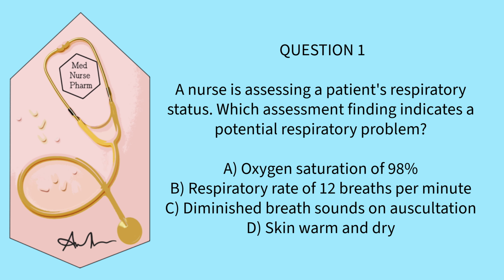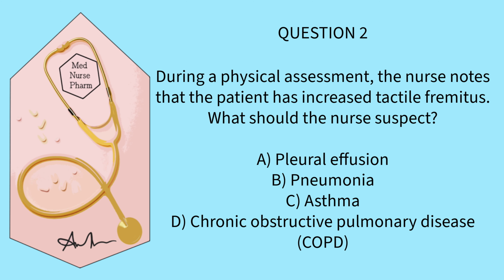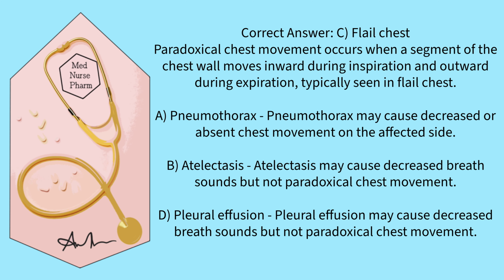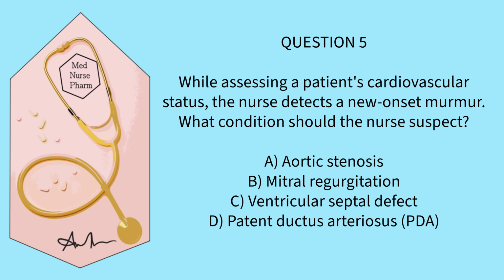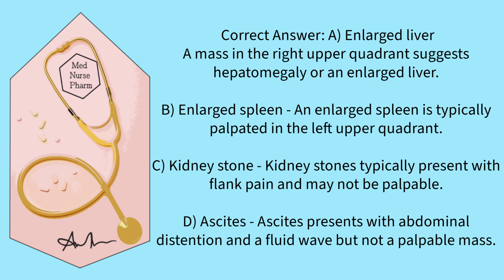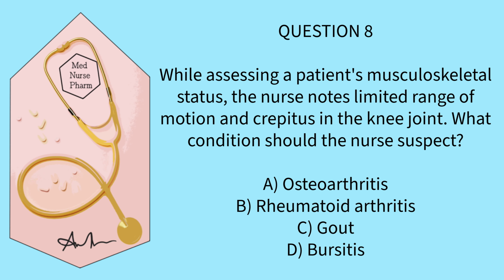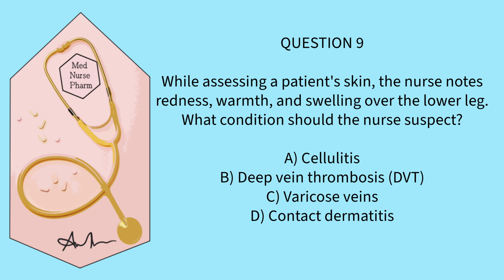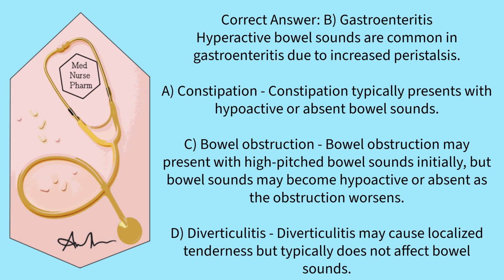Assessments for Nursing Students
How to pass Hesi Fundamentals of Nursing Exam? Practice questions to help you pass.